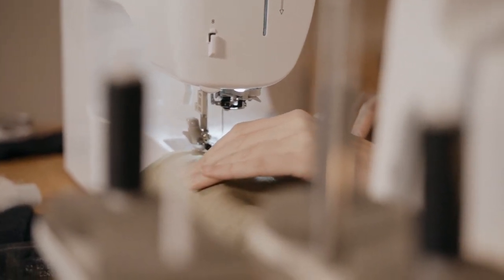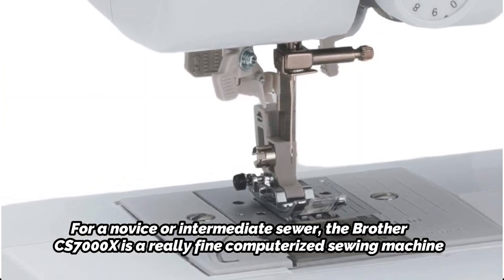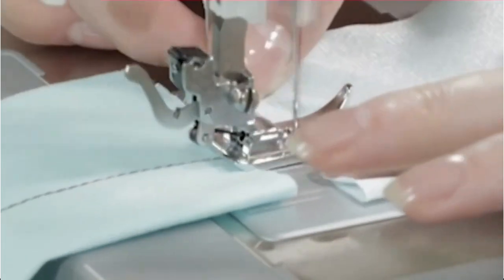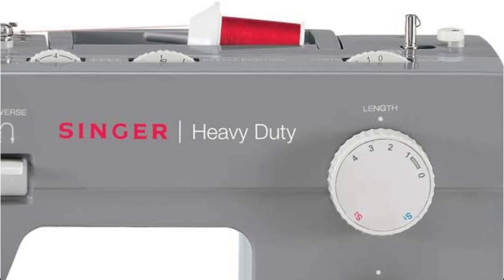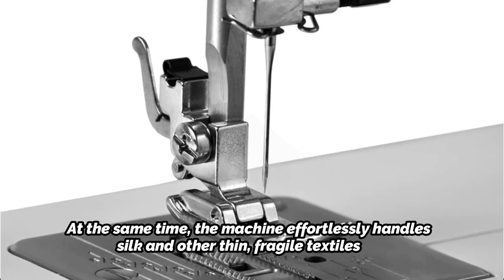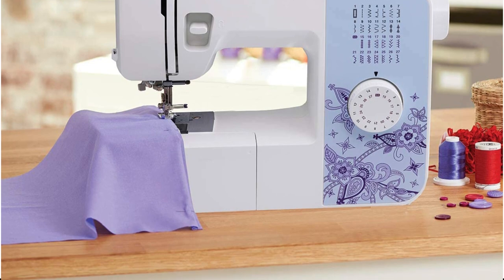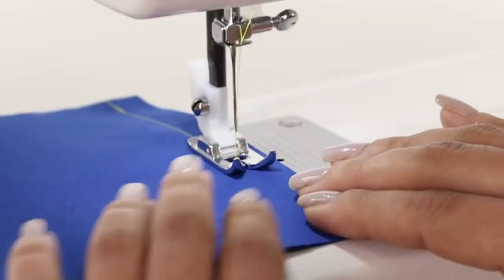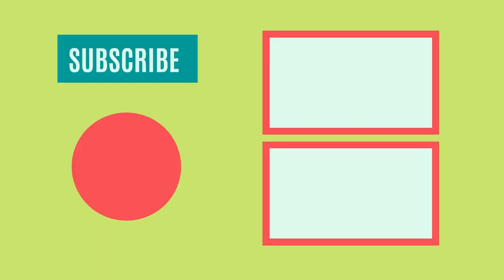5 Best Sewing Machines Under $200 in 2022 - (Buying Guide)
00:00​ Intro
5️⃣
00:22 High Power 70W Home Electric Computer Sewing Machine.

4️⃣
01:22 Household Night Light Hand Tool Foot Pedal Sewing Machine.

3️⃣
02:31 Household Sewing Machine Portable Electric.

2️⃣
03:27 Four-line desktop overlock sewing machine.

1️⃣
04:21 Home sewing machine Small portable keyhole lock.